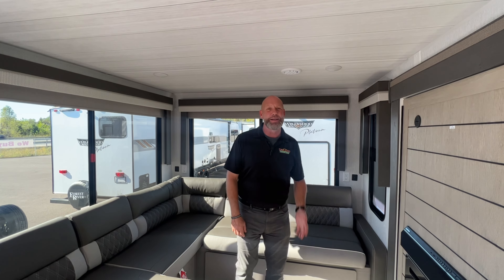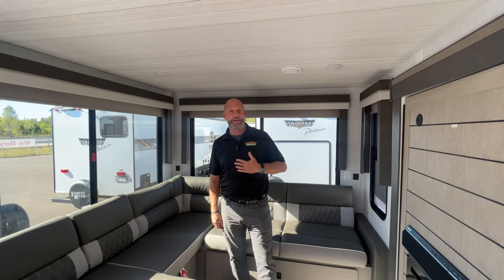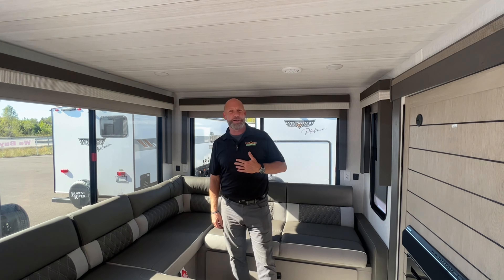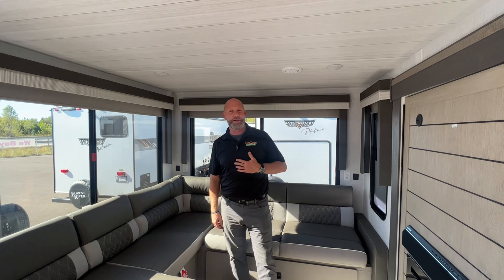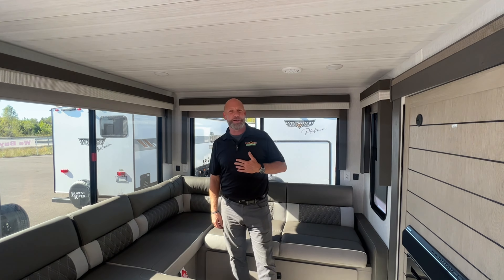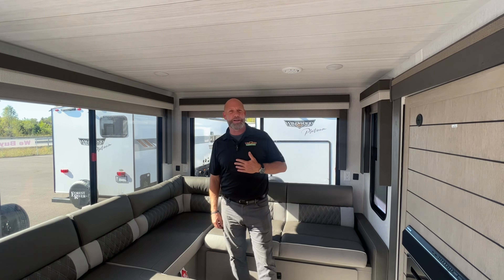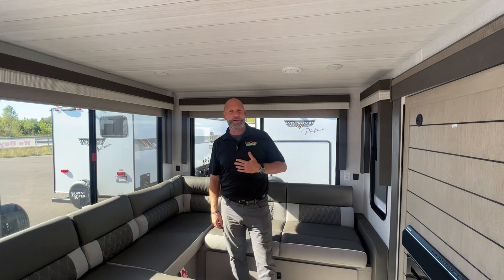Feature Friday: Wildwood 28ViewX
🎉 Feature Friday Alert with Derek Weyl  🎥 Discover the 2024 Wildwood 28View X - Unbeatable at $36,995! 🚐💥 Your adventure dreams just got affordable! Don't miss Out ! 🌟
-Solar Included
-Heated and inclosed underbelly
-Outdoor entertainment
📍 13576 Blue Lick Road Memphis, IN 47143